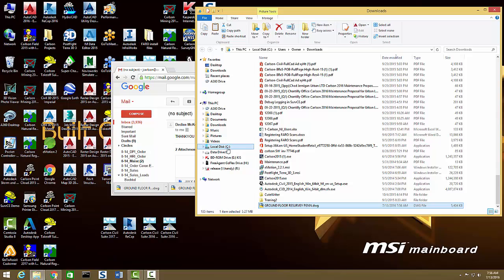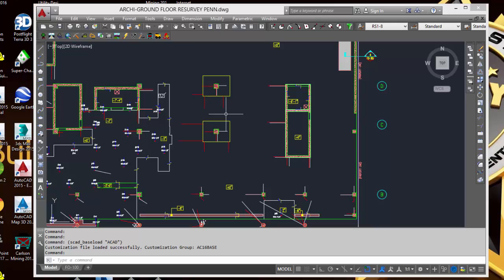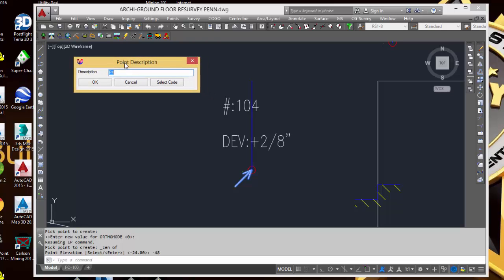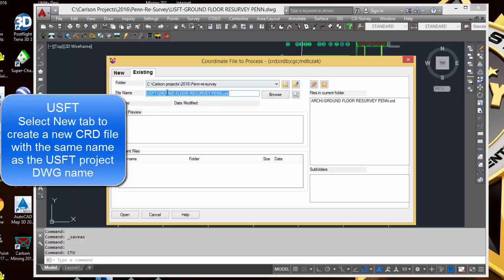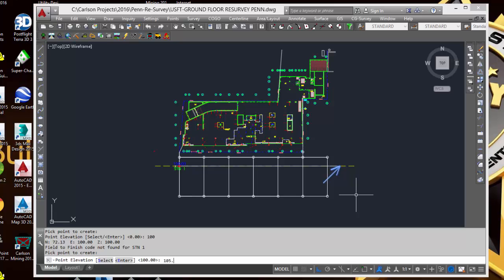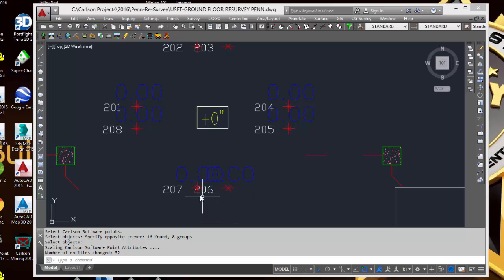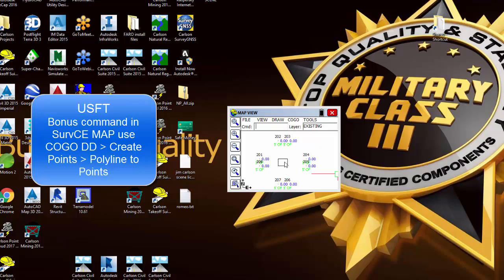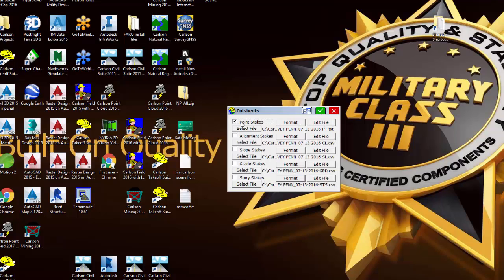Working from Architectural DWGs for Carlson SurvCE